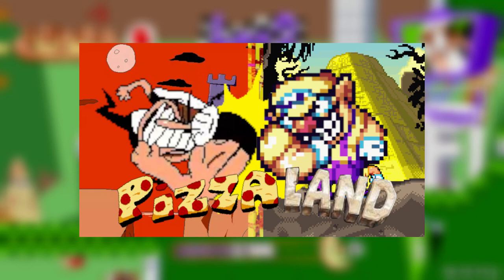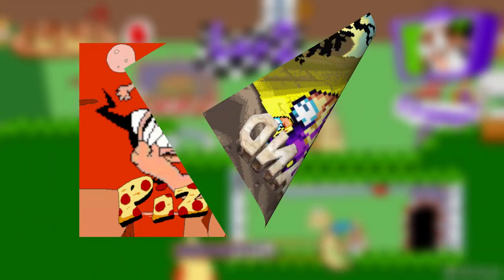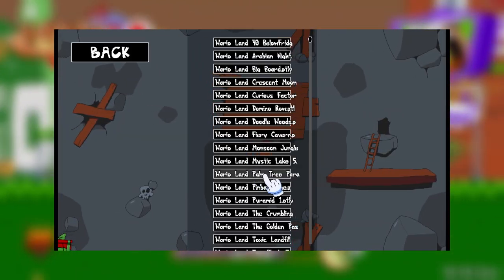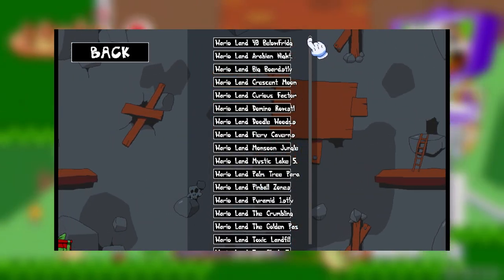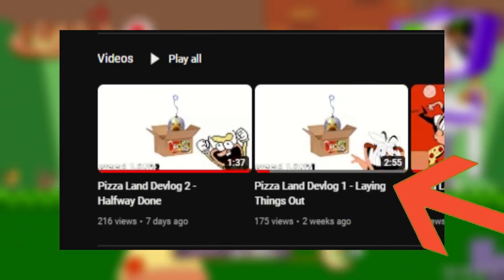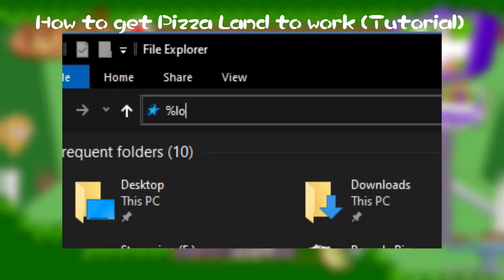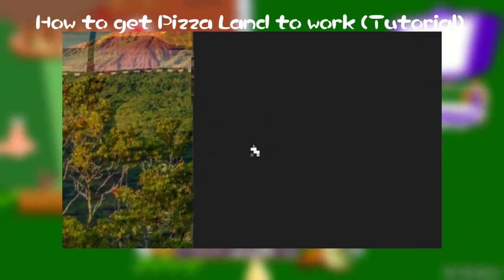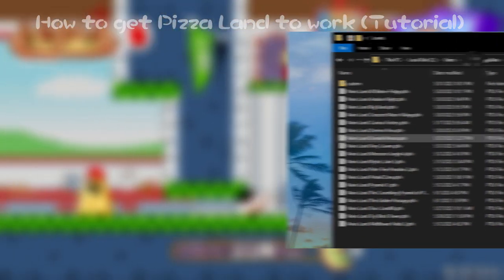Pizza Land Devlog 3 - The Last Pieces of the Pie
This is my final Pizza Land Devlog! This video will also act as a tutorial on how to put my levels into the Pizza Tower Maker.